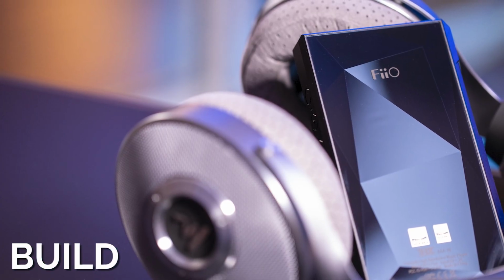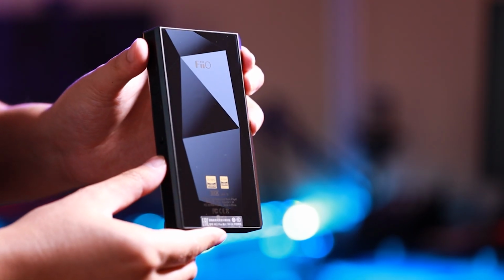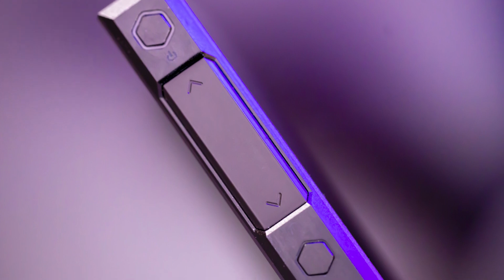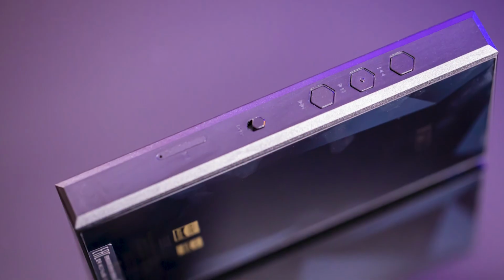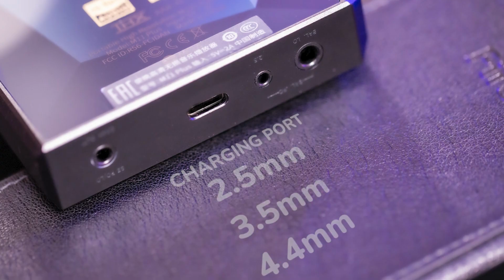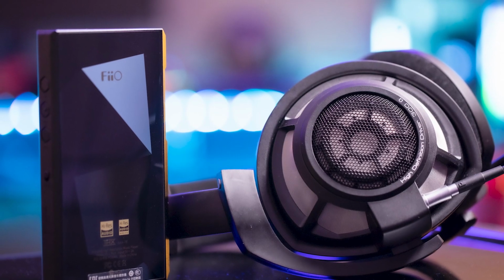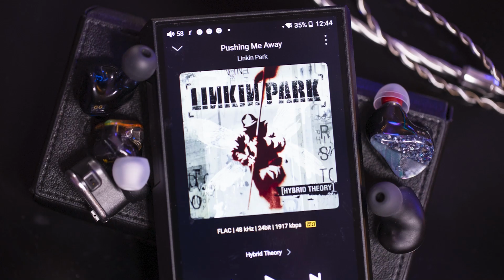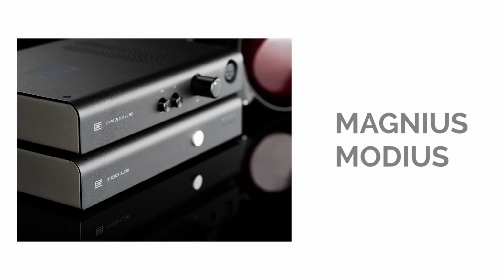BEST SOUNDING DAP - Fiio M11 Plus LTD Review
This is my favorite DAP for testing IEMs.

Favorite IEM Store (I buy 90% of everything from here)

Contact our team here!